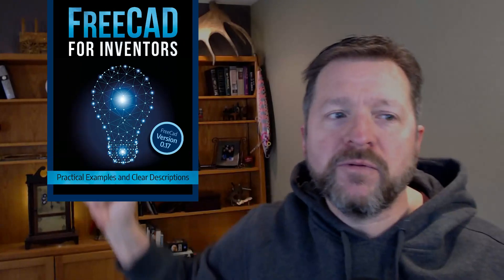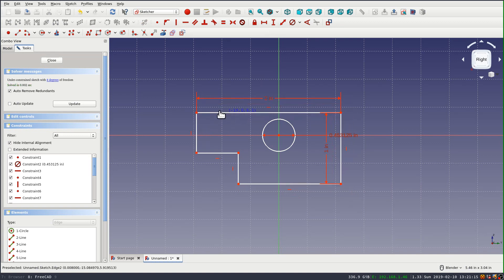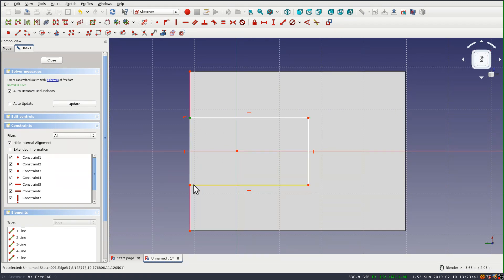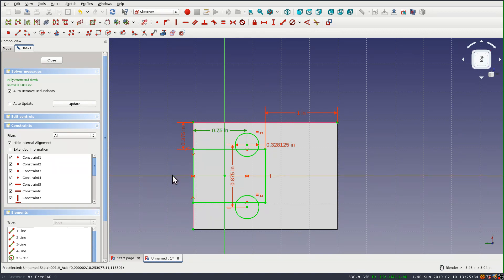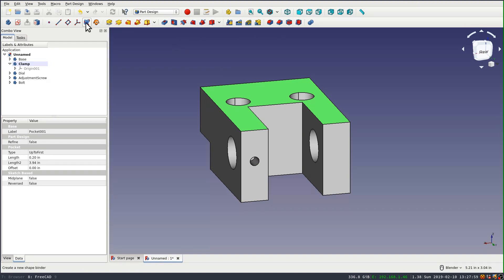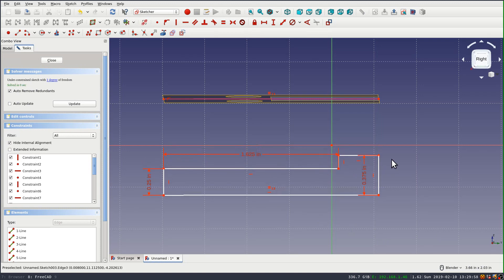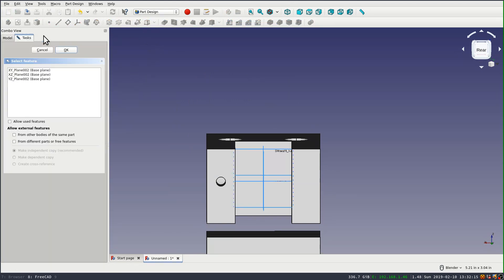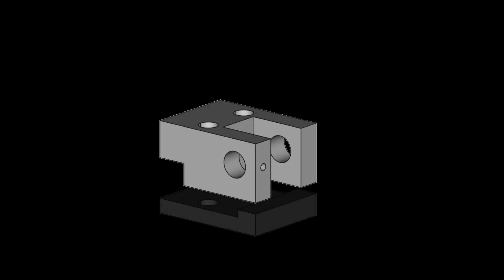Using FreeCAD Part Design to Model an Atlas Lathe Carriage Stop (Part 1)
FreeCAD's Part Design workbench provides a fast, flexible, and powerful modeling capability but it can be hard to learn.

This video is not a tutorial but rather a 'demonstration' of how Part Design can be used to model a moderately complex project quickly.

The project is based on the Atlas Craftsman lathe carriage stop done by mrpete222 (tubalcain) in his excellent series

In part 1, we'll cover:
setup,
Base
Clamp
Dial.